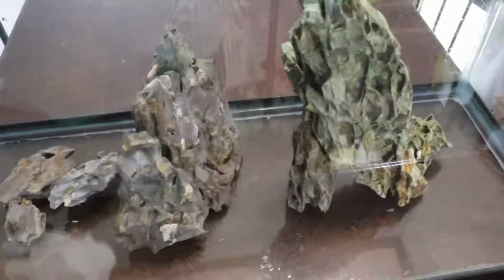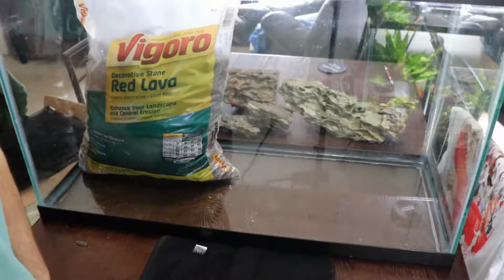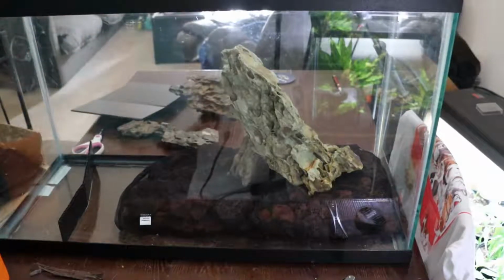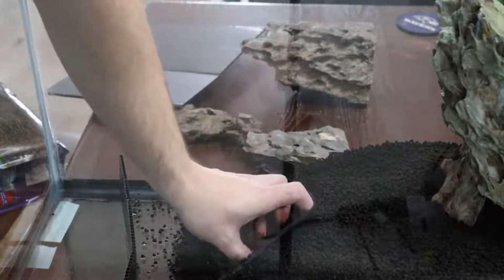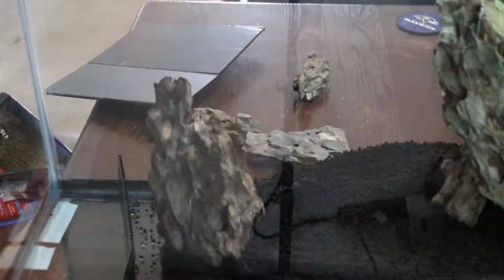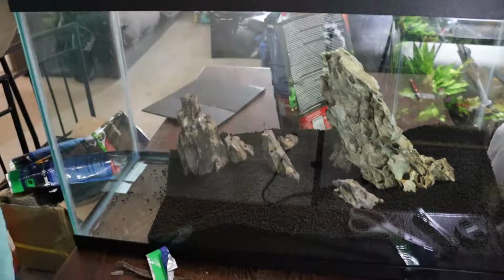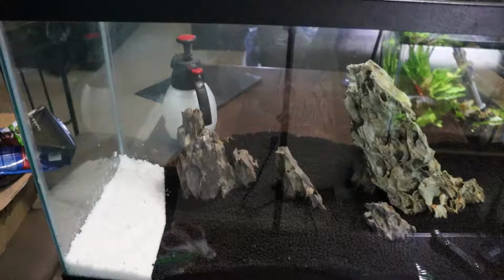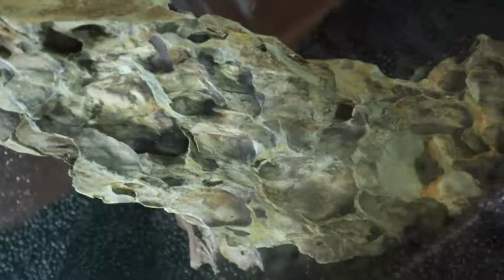30 Gallon Planted Tank Dry Start Method: Pt 1 Layout and Planning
This is going to be a little series of what I do to set up a new tank. This will be my first tank with the Dry Start Method, CO2 injection and high light, with aquasoil and fertilizer. It should hardly need water changes when set up with fish as a balanced ecosystem.

I recorded this before I switched editing software, so this is only in 1080p 30 fps sadly...

30 Gallon Planted Tank Dry Start Method Layout and Planning Pt 1